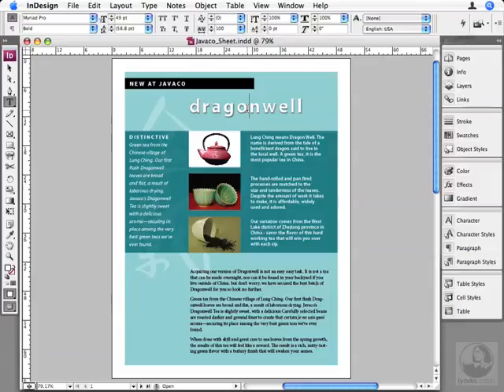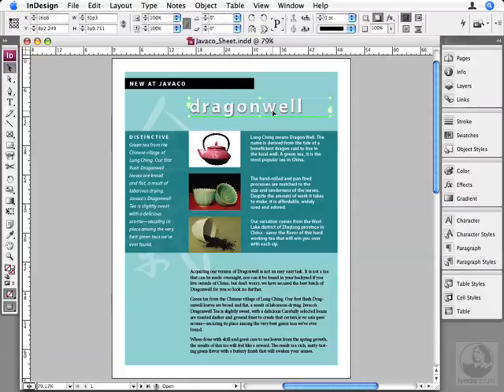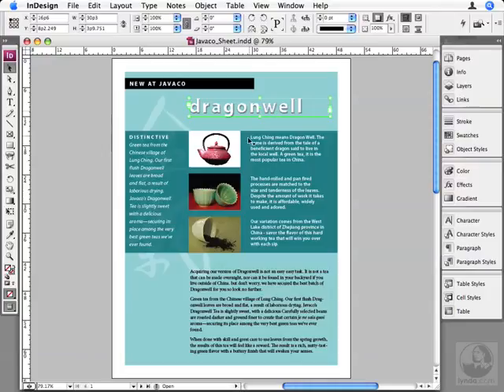02 04 selectionclicks